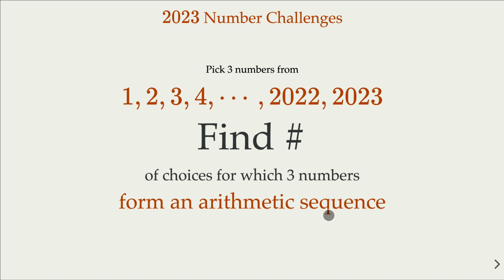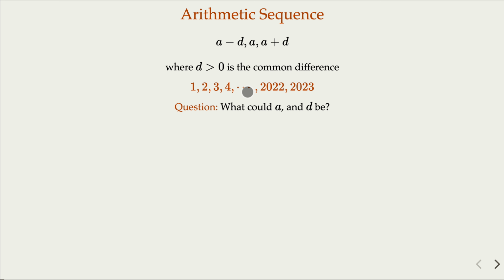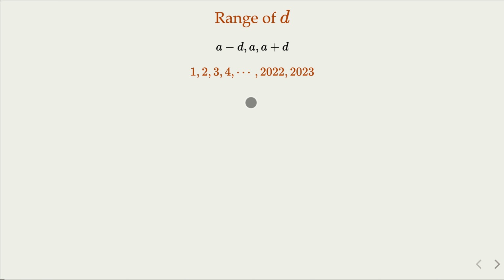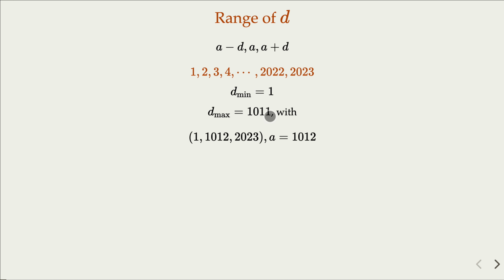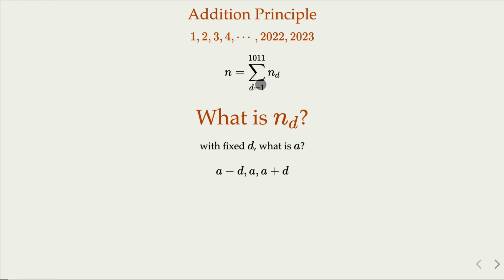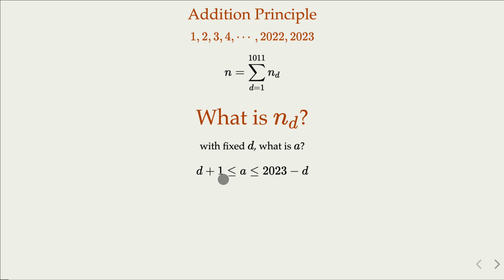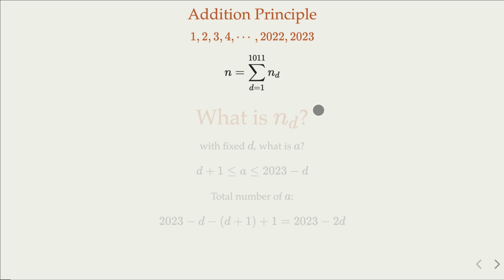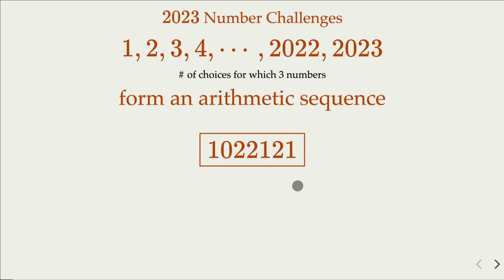2023 Number Challenge: A Counting Problem (arithmetic sequence)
Check out other 2023 Number Challenges from this list.